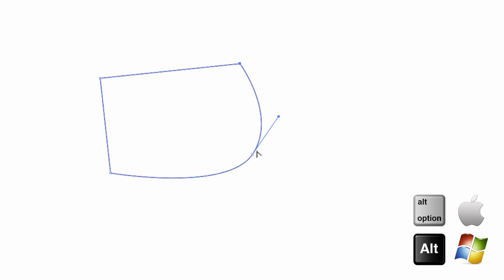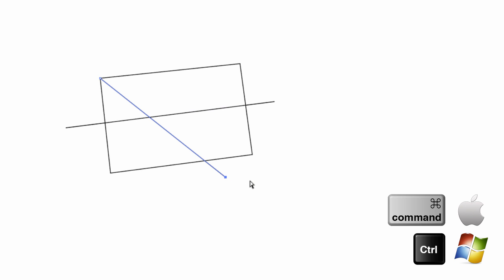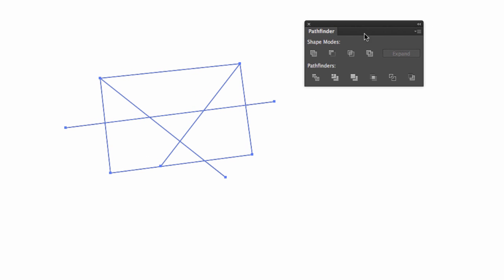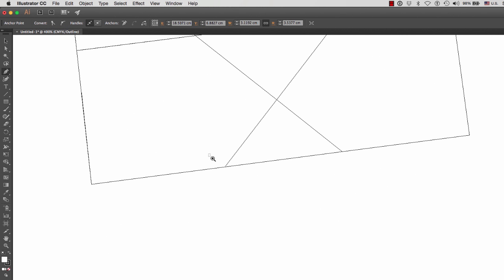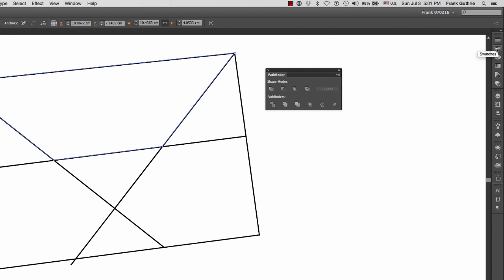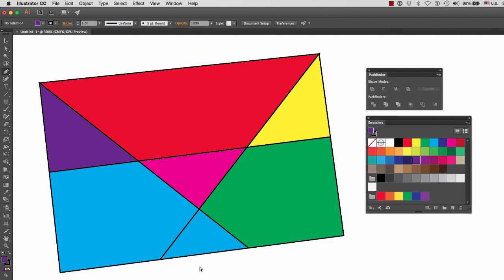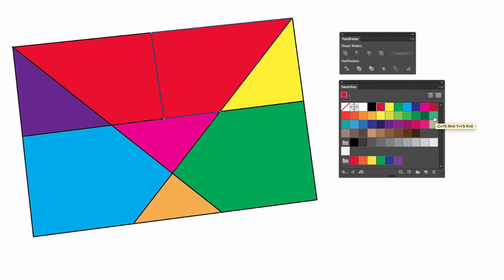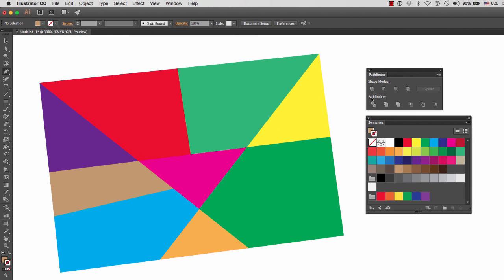DART 100 Illustrator Section: Pathfinder's Divide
Learn how to create a shape, then, with Paths, weather is a sigle line or another shape, cut the original shape into multiple parts with the Pathfinder's Pallete, Pathfinders Section and the Divide Button. We also learn what works, what will not work and how to fix it...